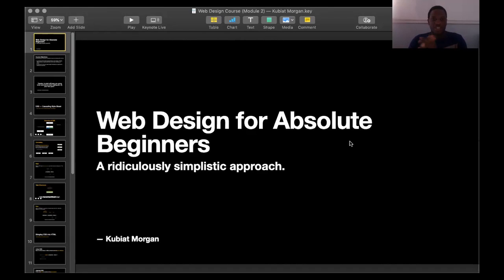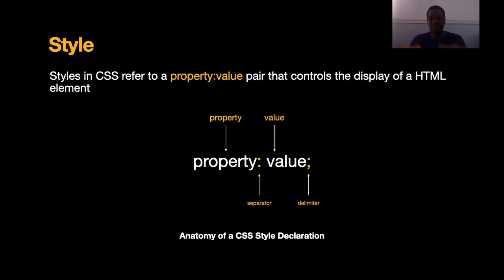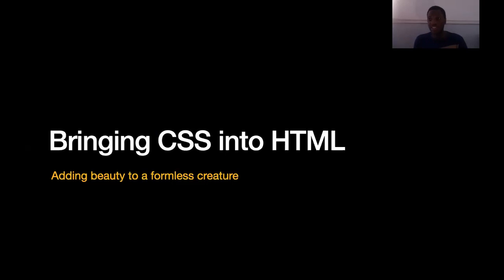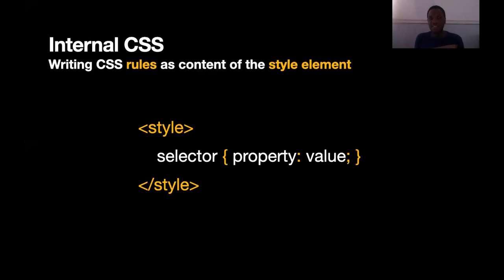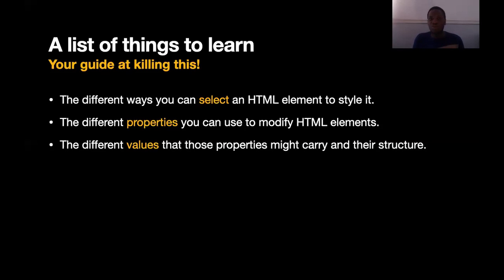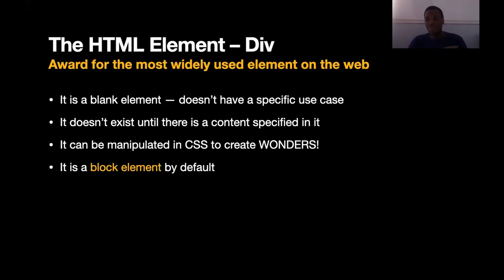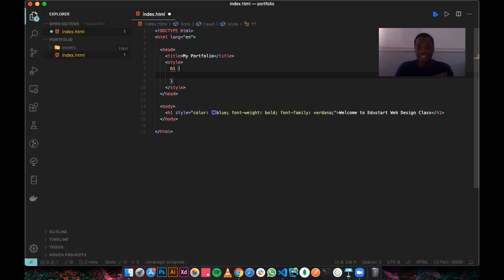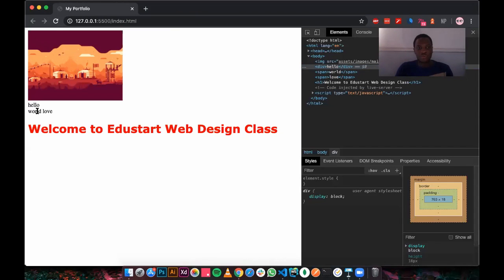EL Web Design Class — Week 3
Recording of the Web design beginner course Class 3 by Edustart.

Instructor: Kubiat Morgan
Classroom Link: community.edustart.global/web_design

Class Outline:
- Overview of CSS
- Style declaration
- Rule declaration
- Adding CSS to HTML
- Block vs Inline Elements (div vs span)
- Coding